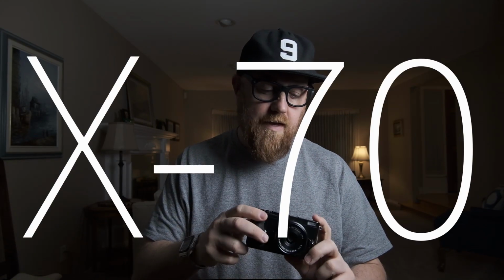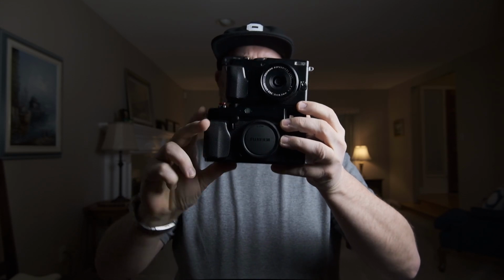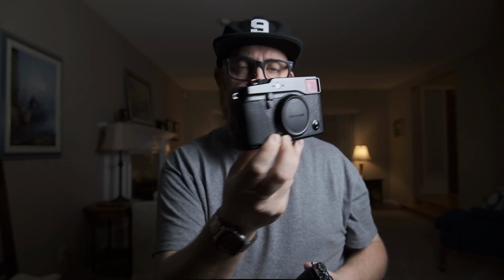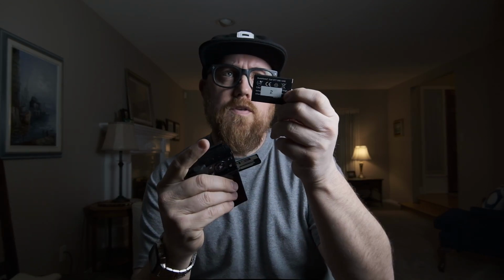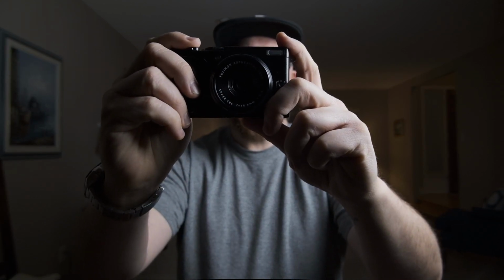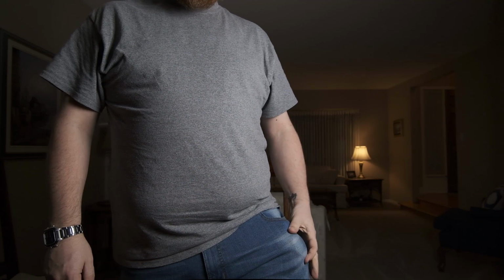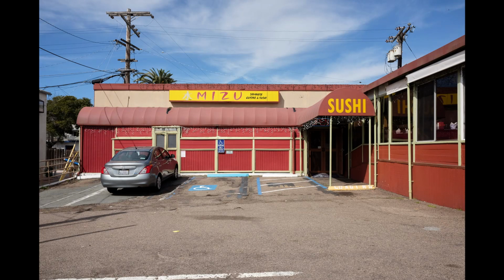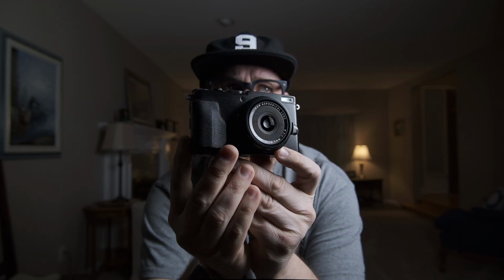Fujifilm X70 In 2020 - Still Better Than The XF10?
I'm back at it with another slightly older camera review! The X70 wasn't a big seller for Fujifilm but is it better than the XF10 that replaced it?